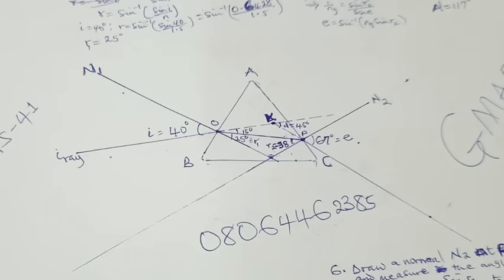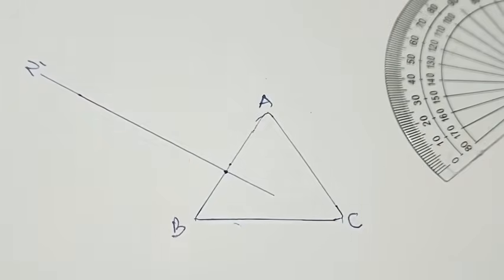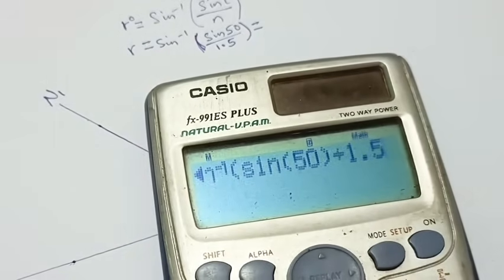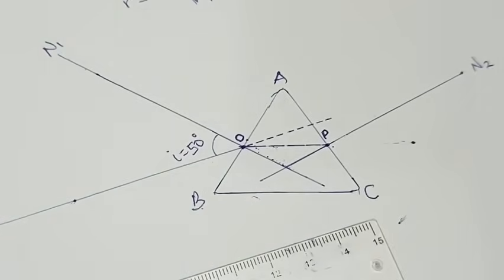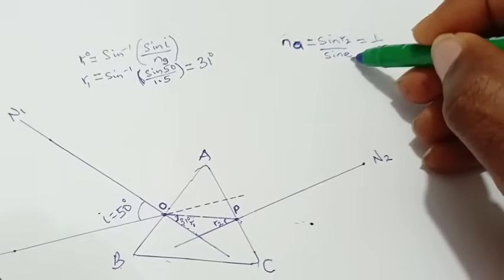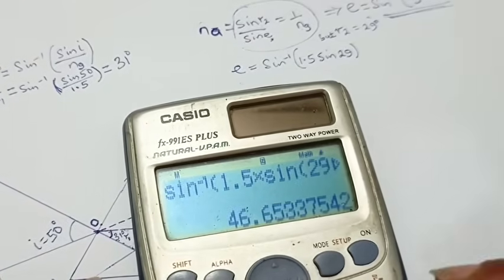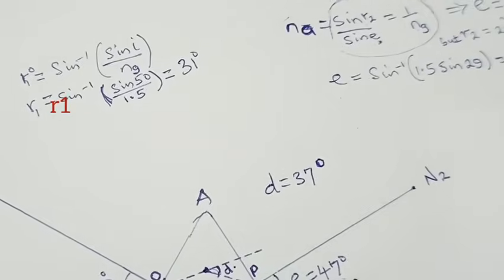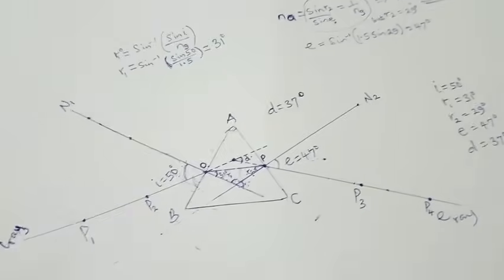EXPERIMENT L1 SHORTCUT || TRACE WITHOUT LIVE EXPERIMENT TRIANGULAR PRISM